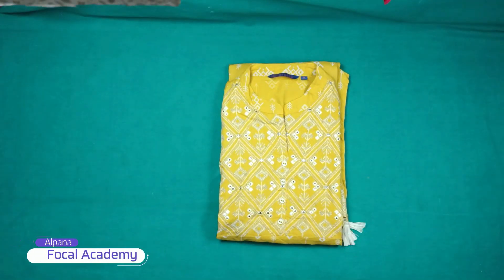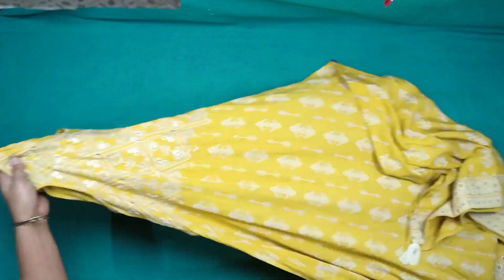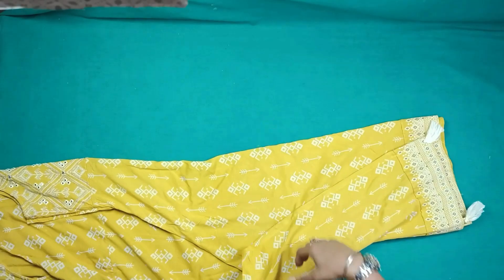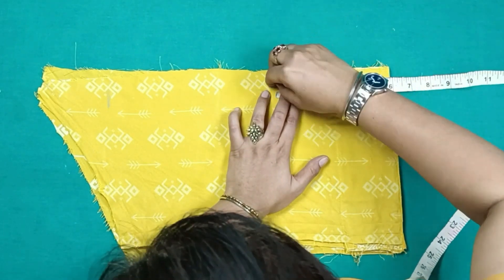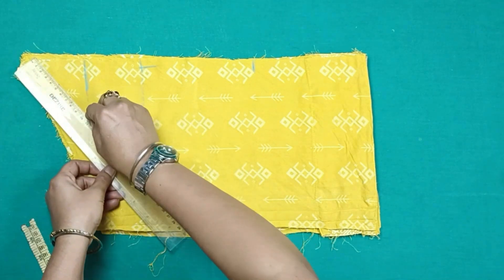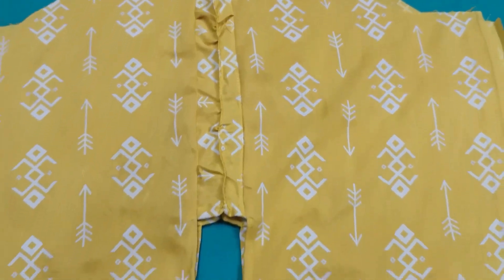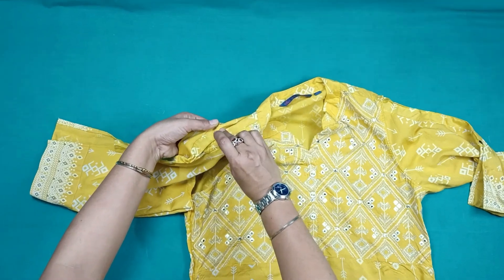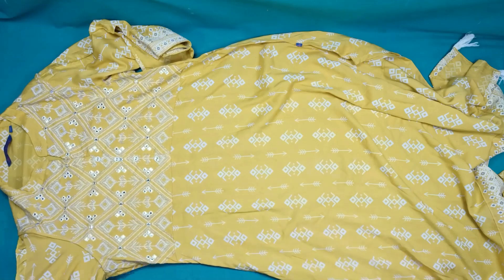Add Sleeves To Sleeveless Dress/Kurti || Sleeves Attach करना सीखे | Attach sleeves in any dress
Add Sleeves To Sleeveless Dress/Kurti-Sleeves Attach करना सीखे
Is video me app kisi bhi dress ( kurti / kameez / suit) me sleeves lagana seekhenge.
How to attach sleeves to readymade dress or kurti i easy steps.

You can follow us on below Social Media’s links:

► Focal Academy Teaches you to make different women apparels ranging from Lehenga designs, Kurti, Dupatta designing, Saree Renovations, How to make beautiful dresses for women, ladies Garment designs, Trending lehenga and other latest women apparels, sewing Tutorial in hindi,
►Focal Academy youtube चैनल में हम सीखते हैं सभी लेटेस्ट ट्रेंडिंग ड्रेस, डिज़ाइनर कुर्ती, डिज़ाइनर ब्लाउज, साड़ी रेनोवेशन, ड्रेस रेनोवेशन, को आसानी से बनाने के बारे में | लेटेस्ट ड्रेस कलेक्शन , लेडीज क्लोथिंग फैशन टिप्स, इत्यादि के लिए सब्सक्राइब करेंफोकल अकैडमी !!